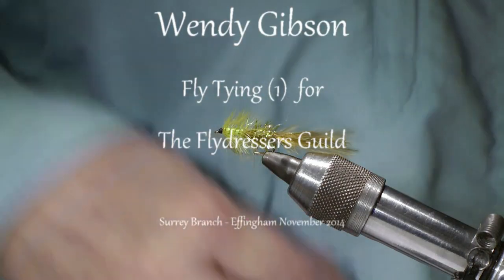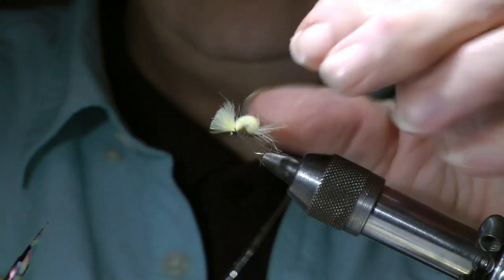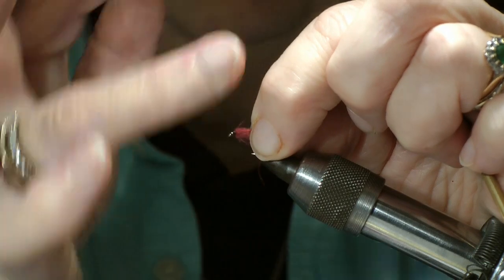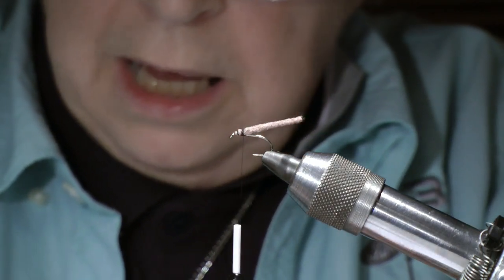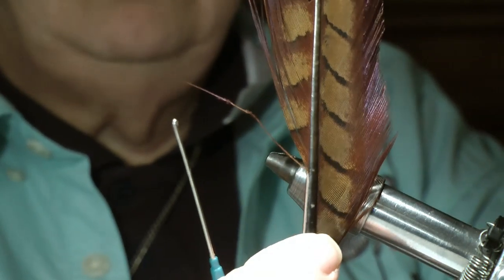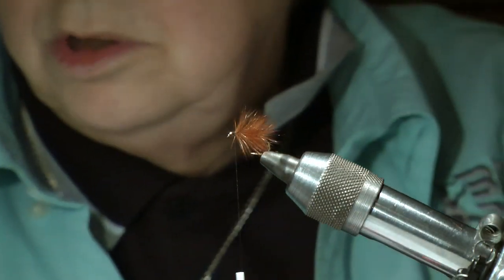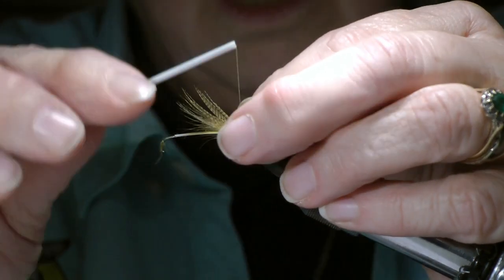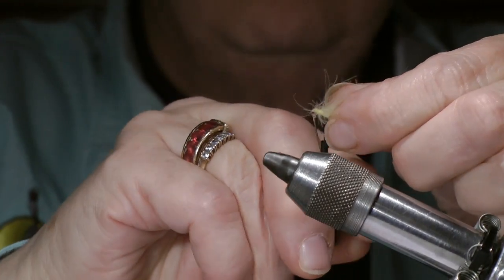Wendy Gibson at the Surrey Branch of the FDG - Part 1